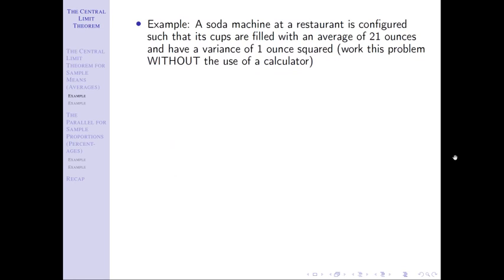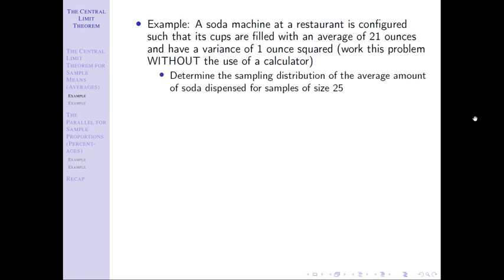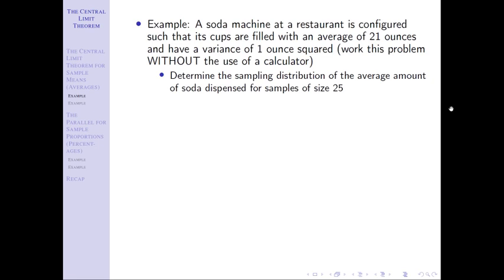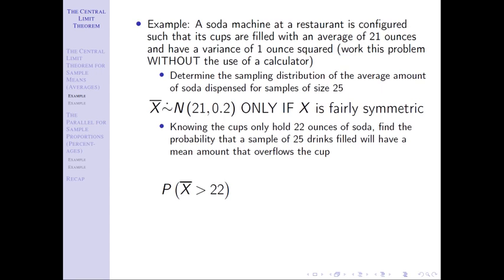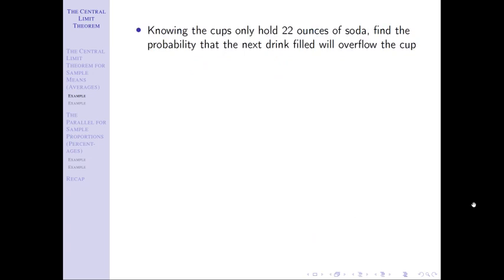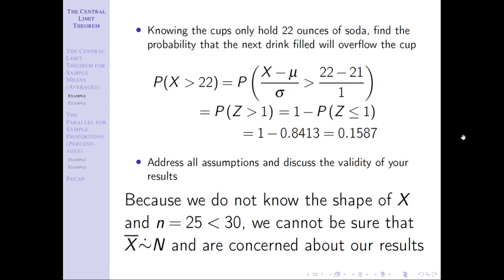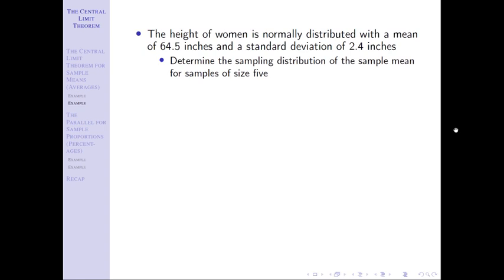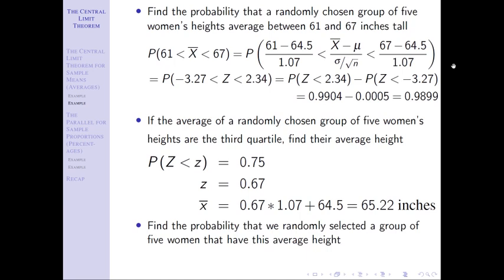Chapter 7.1c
Probabilities Involving Sample Means Examples